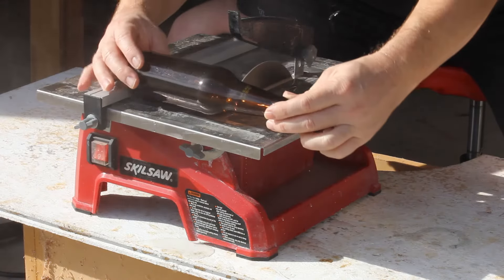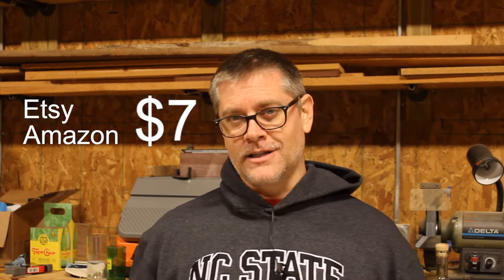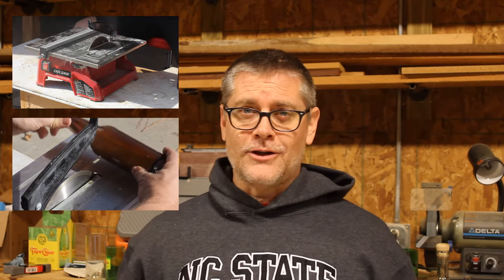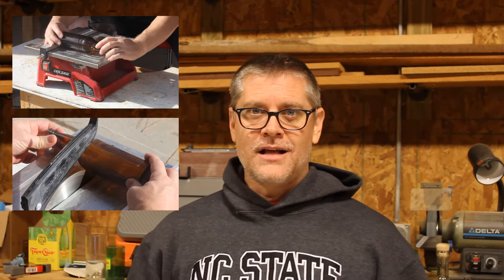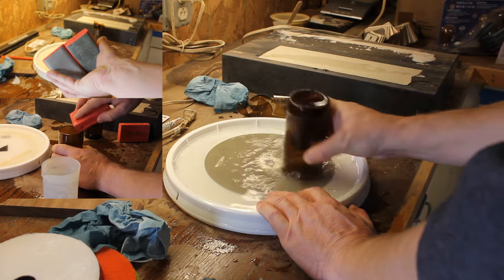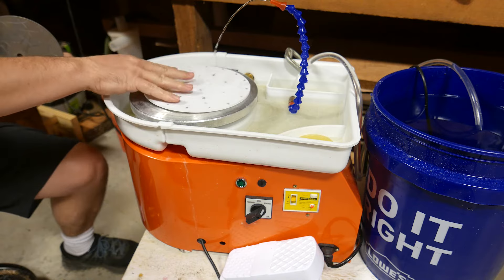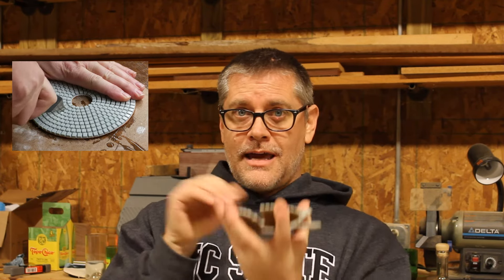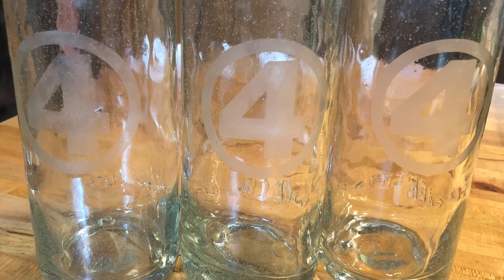How to Cut Bottles in 3 steps [best bottle cutter]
Bottle cutting has been a minor obsession of mine lately. This is the best way I have found to cut glass bottles. It is fast, easy, and relatively inexpensive.

The best bottle cutter I have found is a wet tile saw with a glass cutting blade.  I also modified a cheap pottery wheel, 3D printed some custom accessories, and tweaked some diamond polishing pads to get the job done.

After a lot of experimentation, I am finally satisfied with the results.